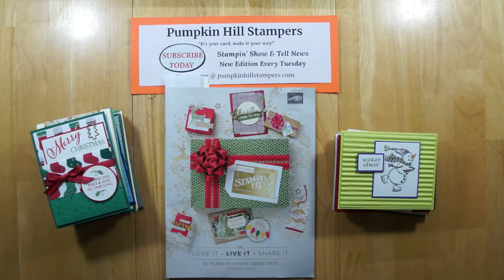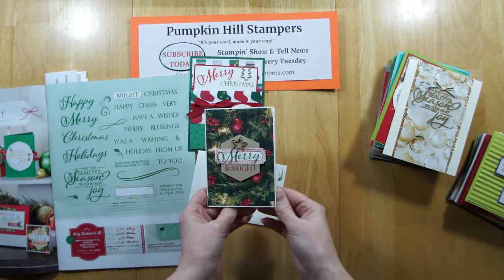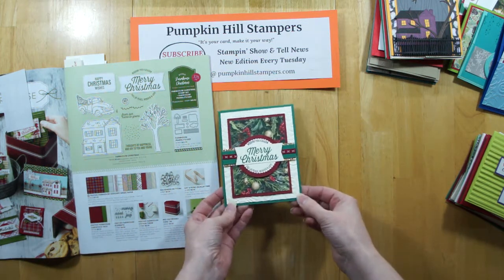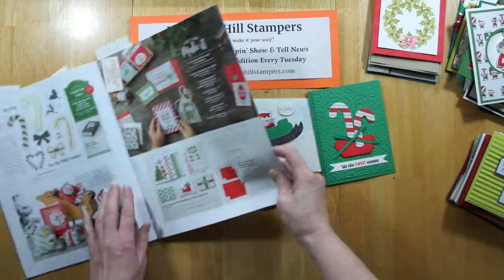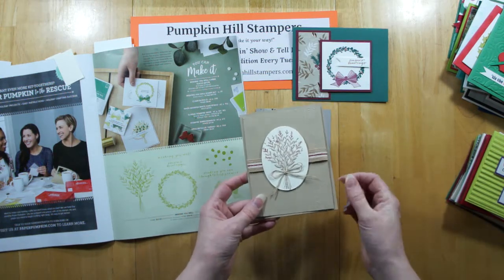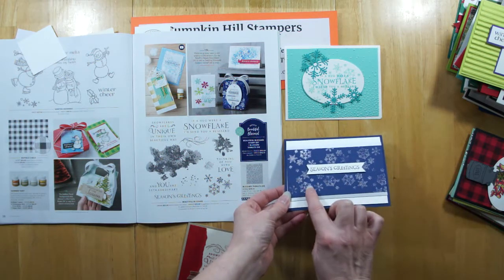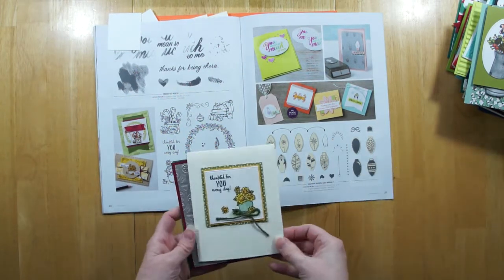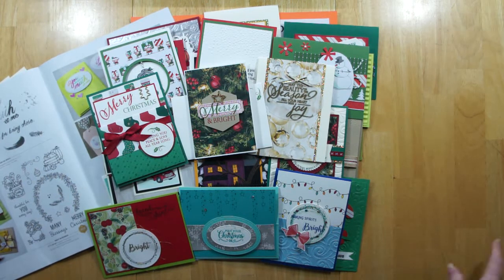Stampin' Show & Tell - Holiday Demo Swap Reveal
Need all the details for this project?
This weeks projects are on next weeks Tuesday issue.

STAMP WITH ME/SHOP WITH ME - BECOME A VIP STAMPERS!
All the details are on my Show & Tell Newsletter...

Other questions?